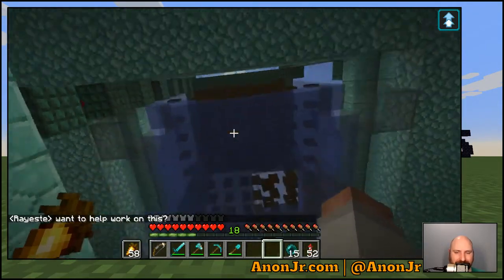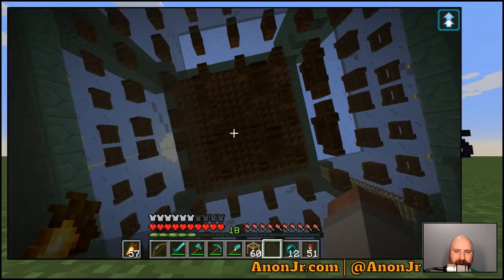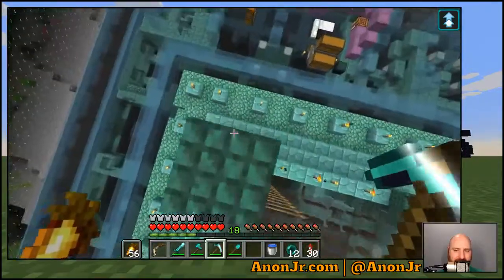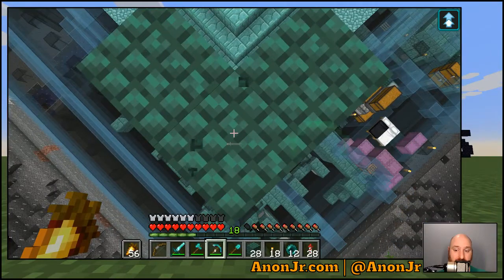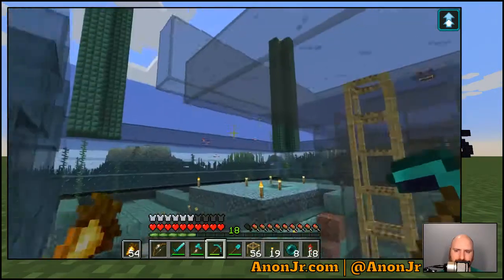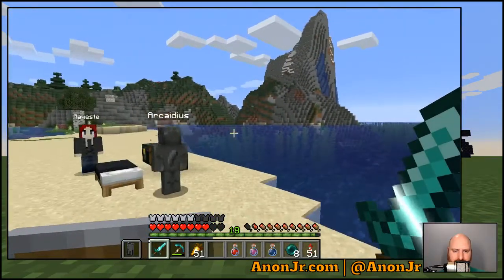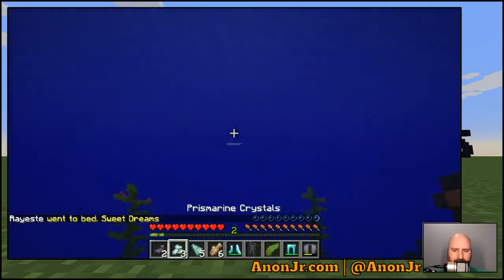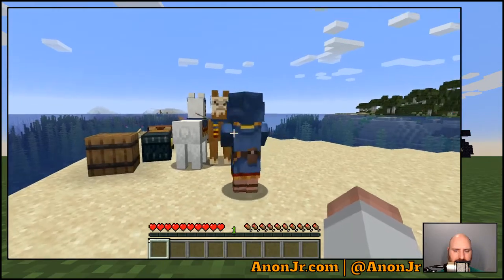CoffeeCraft S01 Live Stream Archive (2020-04-21)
It started as a simple update to the Guardian Farm ... and went steadily south from there. Maybe the next one will go better.